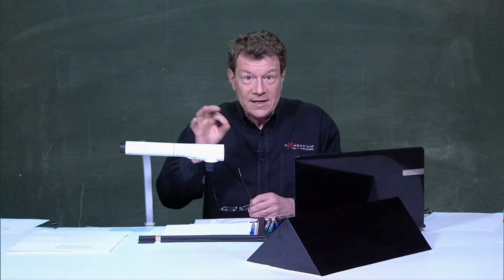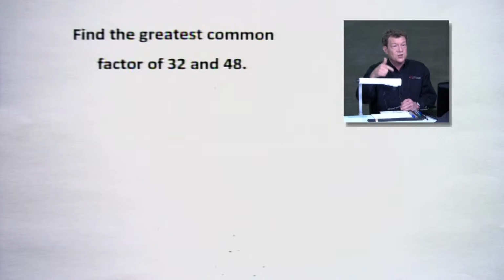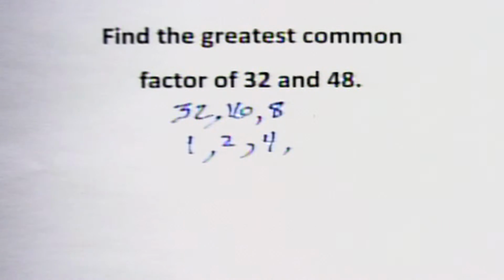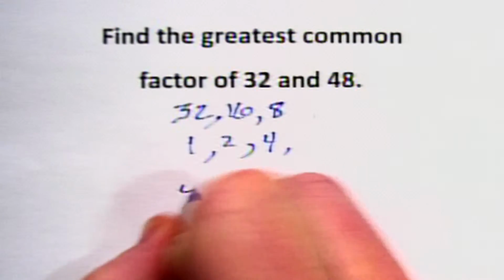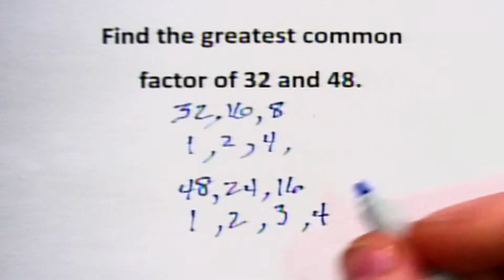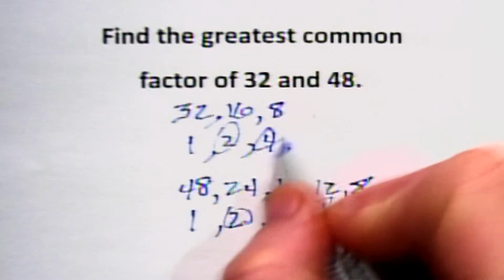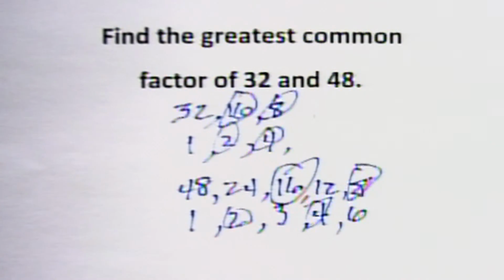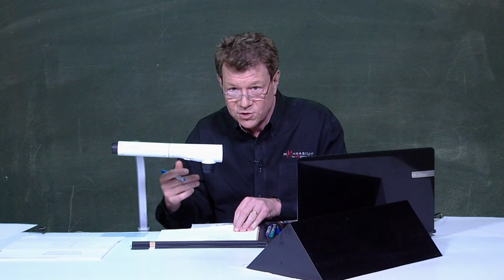2-29-2016 MATHLINE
Level 5 Greatest Common Factors, and Least Common Multiples
(Grade 6)